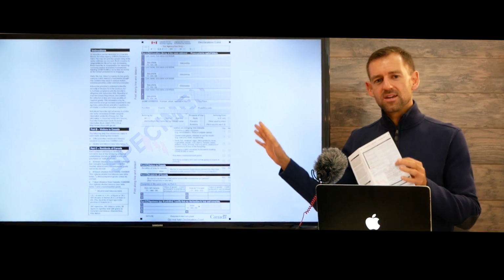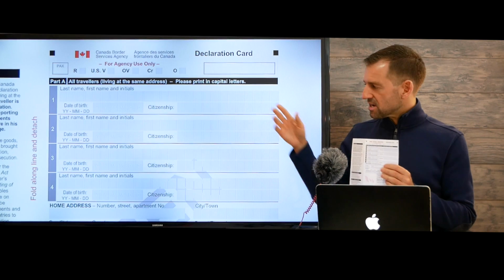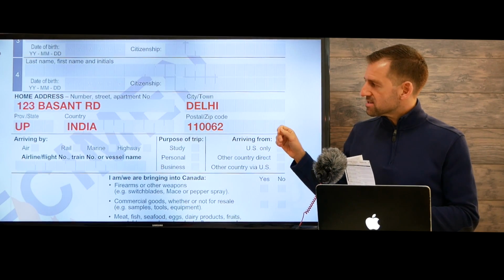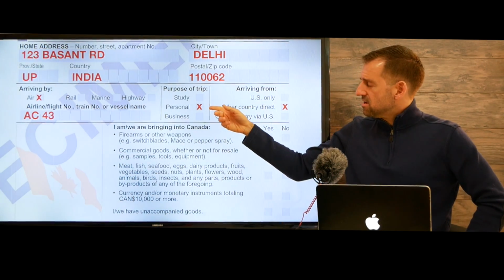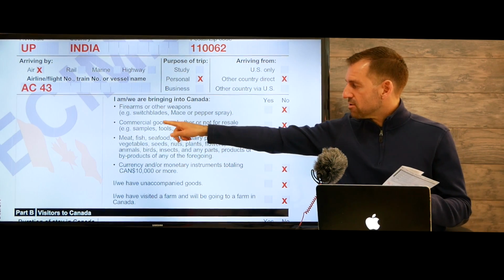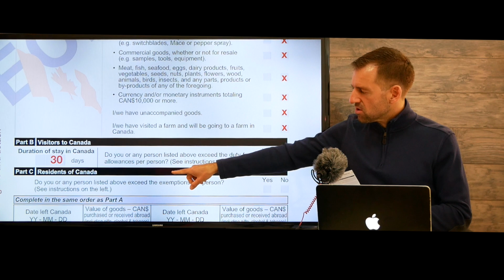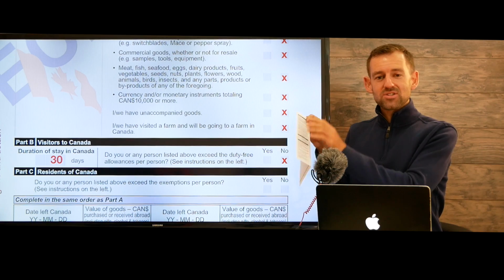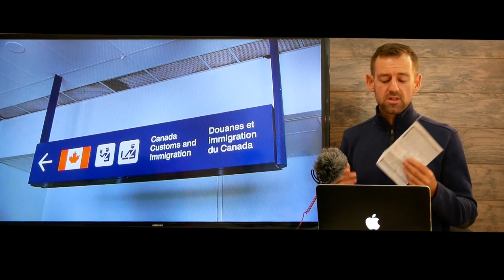Arriving in Canada 😃😃😃 | Customs Form | How to Complete!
Everyone arriving in Canada NEEDS to fill out this customs form!!! In this lesson, I teach you how to do it.

You can always find my YouTube homepage at:
Youtube.com/madenglishtv